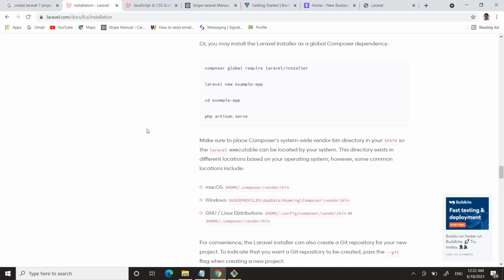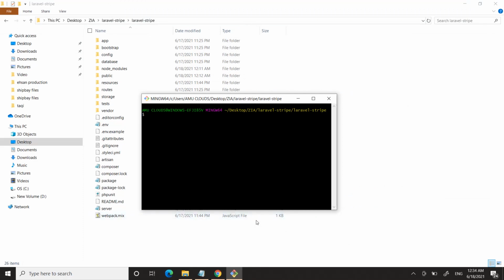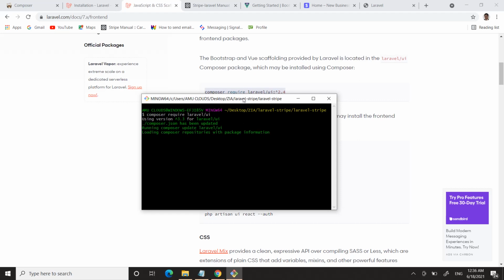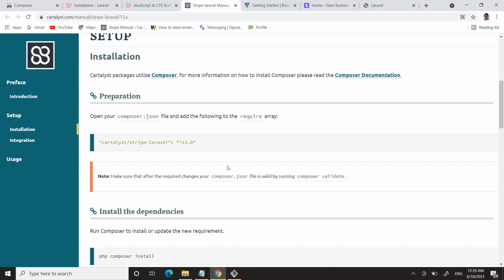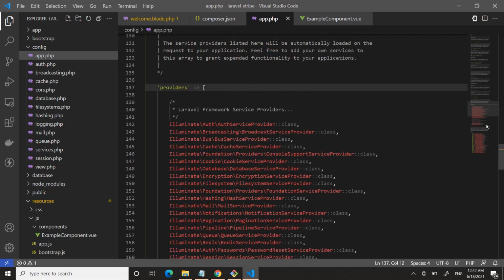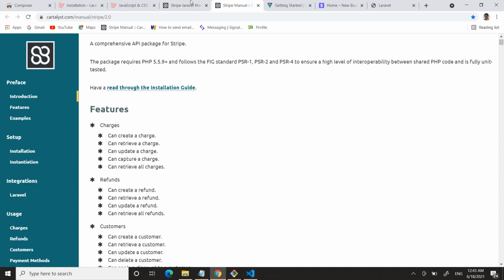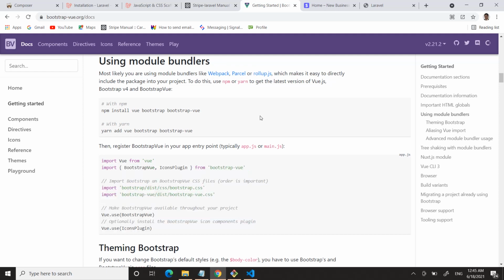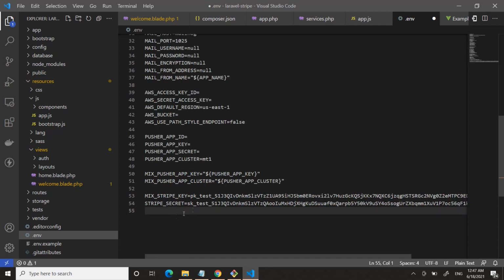Laravel Stripe Payment Getway Integration Episode #1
In this video/episode I will show how to Install Laravel and the required dependencies, Create Stripe account and get API key.
How to install Laravel 8
How to create Laravel 8 project
How to install Vuejs in Laravel 8
How to install Cartalys, a composer package for Laravel
How to create Stripe account and grap API Key and Secrete

In the next episode I'll create a one time charge in Stripe from Laravel